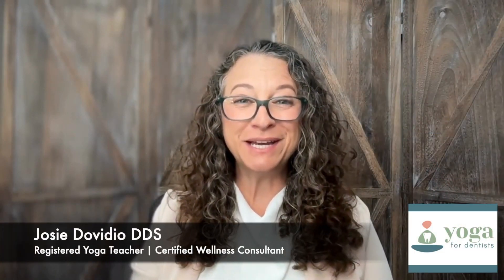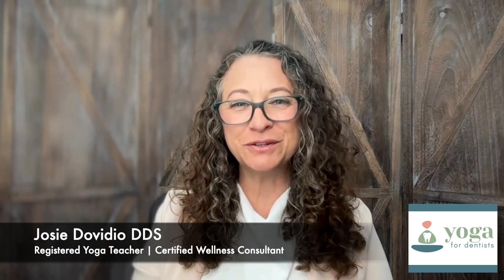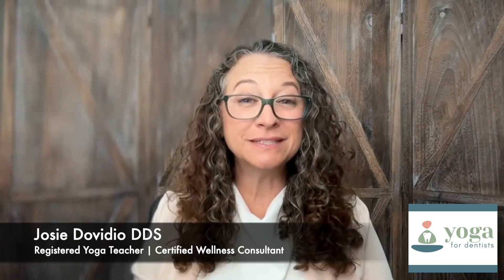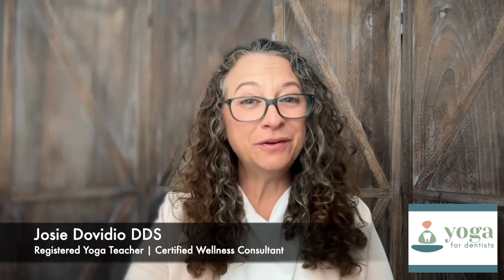Triangle Breathing: A Stress Management Tutorial for Dentists | Yoga for Dentists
Download a FREE End of Workday Meditation for daily use. Leave your work stress behind and enjoy the rest of your day!

To see more videos like this one, check out the Beathing Exercises for Dentists Playlist

Listen to the Yoga for Dentists Podcast on your favorite podcast listening app OR check out the YouTube podcast playlist

For additional content and conversation, join like-minded dentists on Facebook and Instagram @yogafordentists

Let me know how this quick in-office yoga session worked out for you in the comments below.

Looking to address a specific concern? I’d be happy to create content specifically for you!